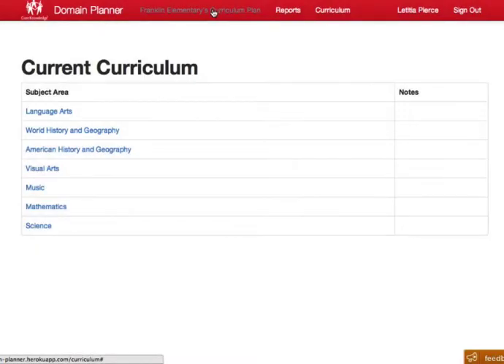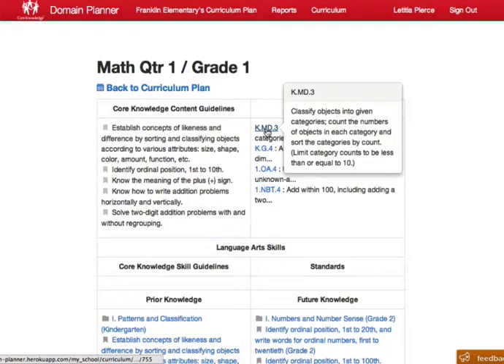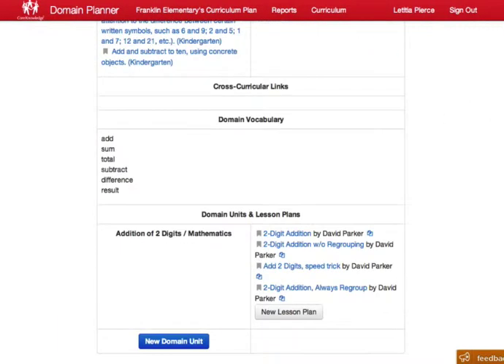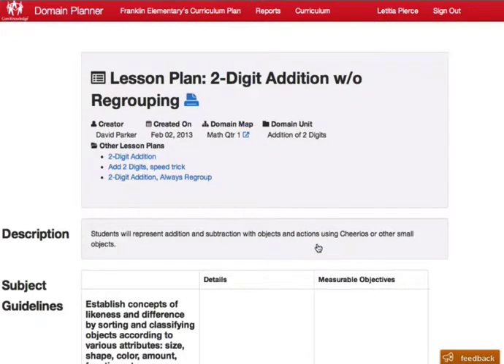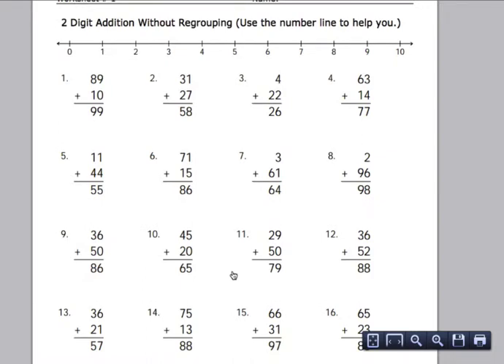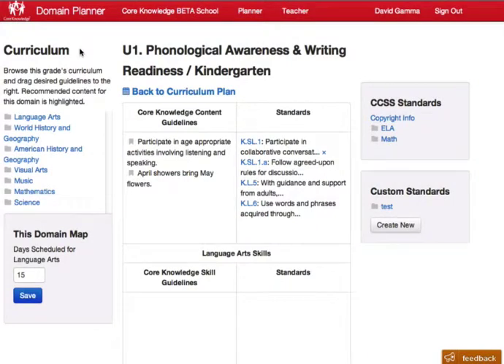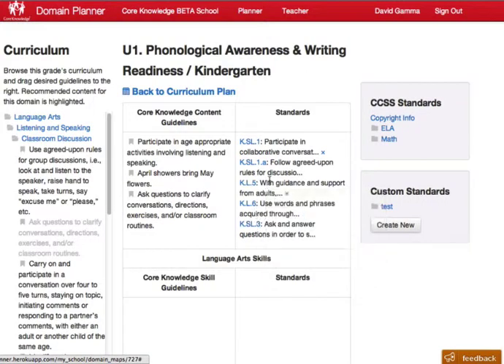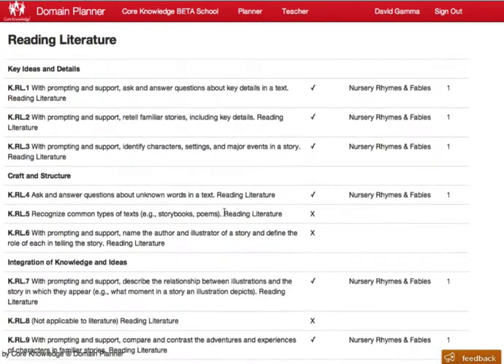edPlans Demo Video NYC Short